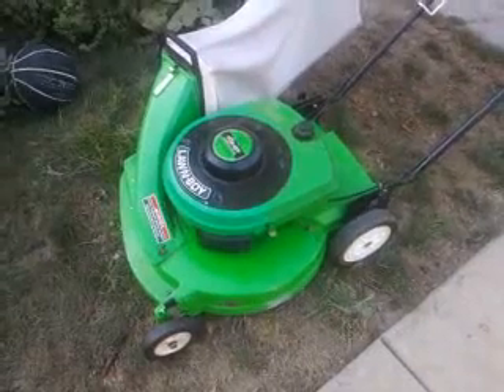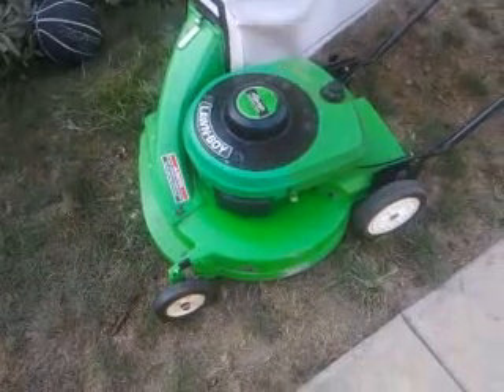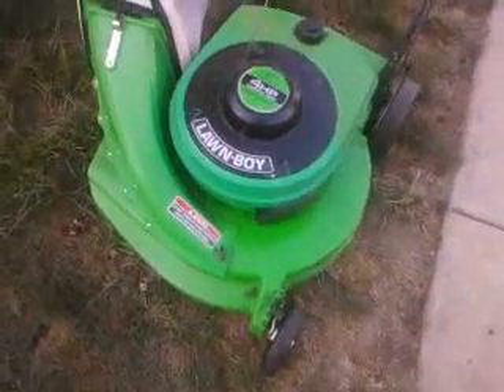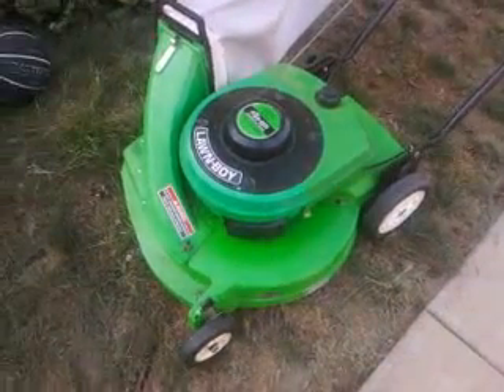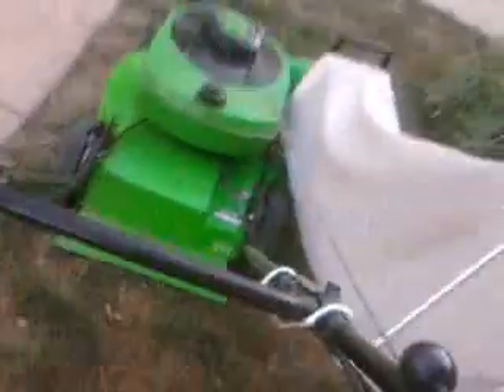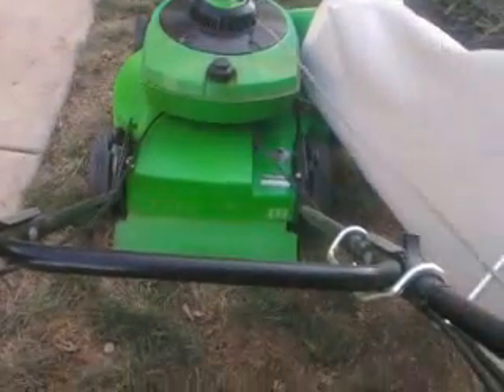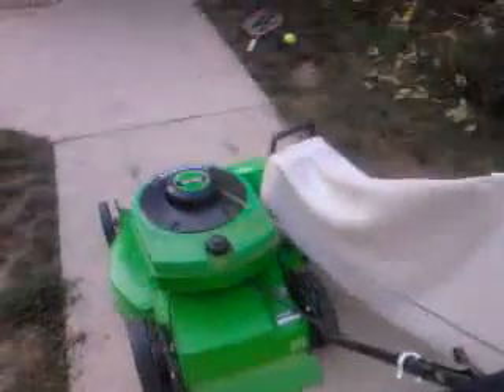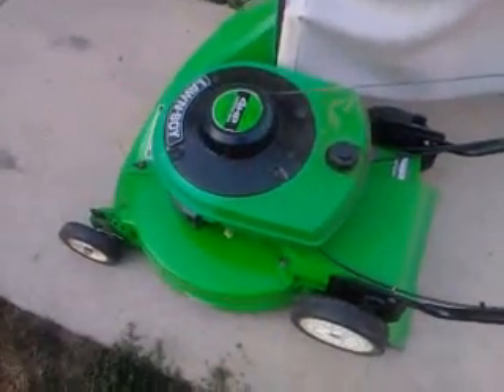lawnboy S21ZSR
new lawnboy